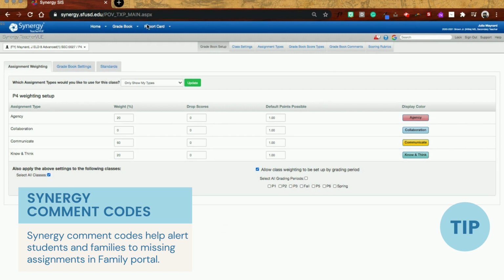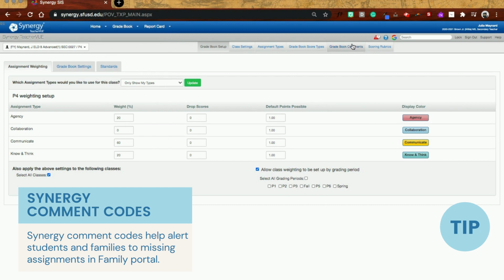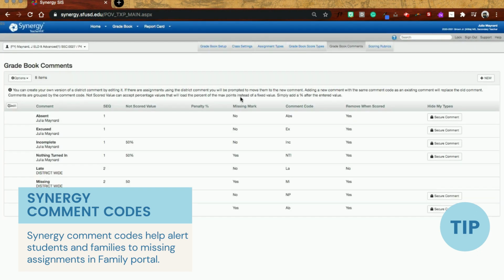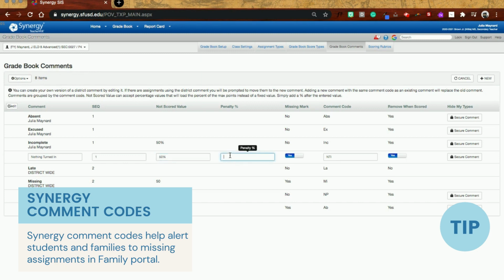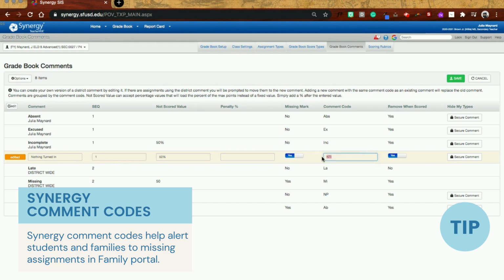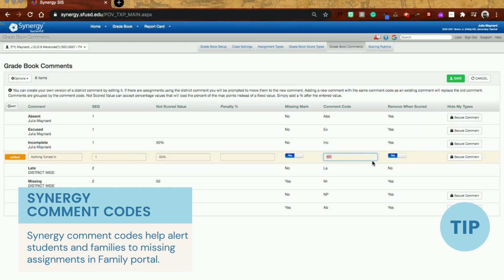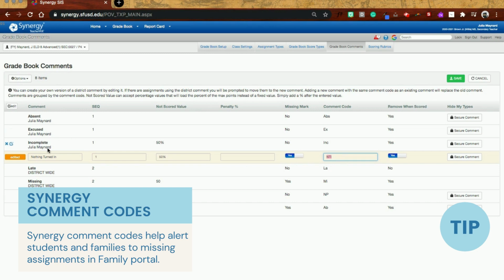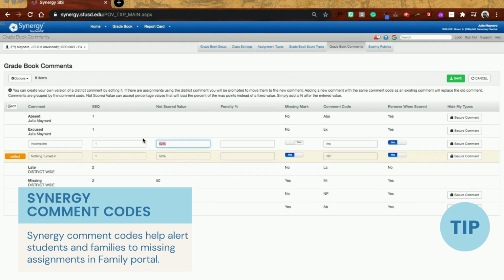Comment Code set up in Synergy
Use this video to set up your Synergy grade book comments to alert students and families to missing assignments.